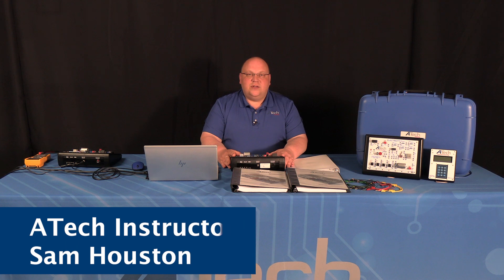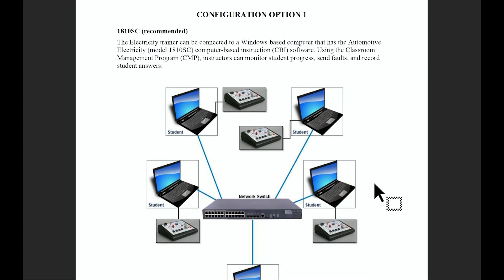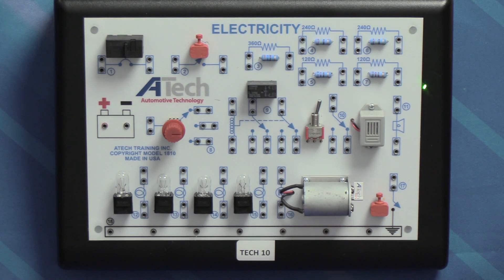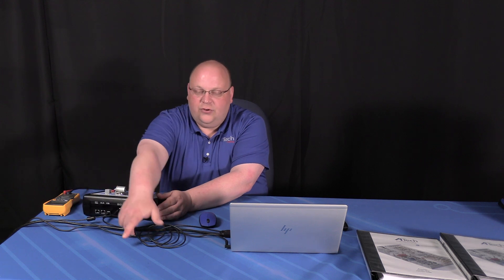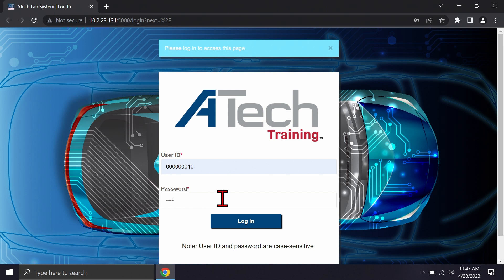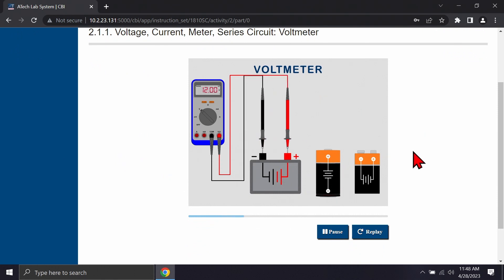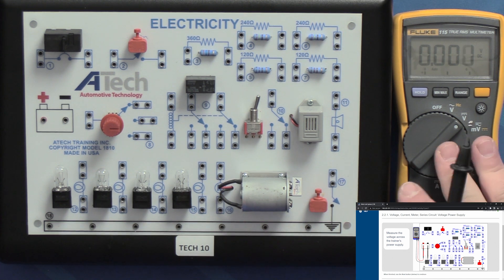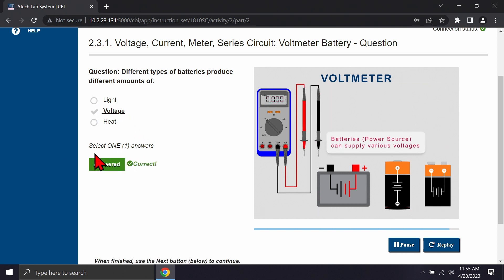1810 Electricity Trainer With Computer Based Instruction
Topics Covered in this video are:

0:00 1810 Configuration Option
1:58 1810 Parts and Pieces
2:57 Powering on 1810
3:53 1810 Software Launch
6:12 1810 on Trainer Activity
6:58 1810 on Trainer Activity 1 Question 1
7:37 1810 Conclusion